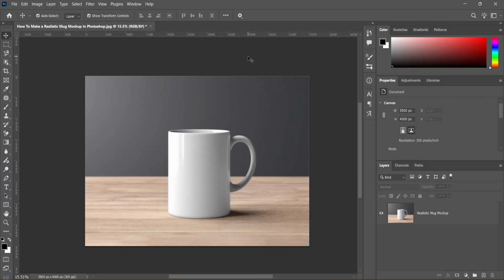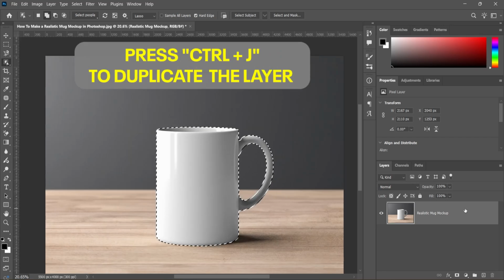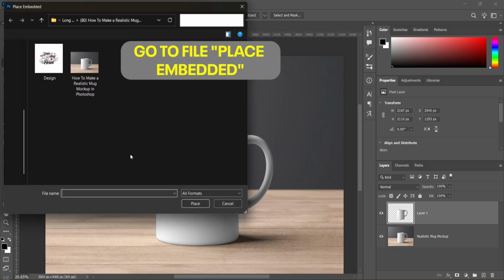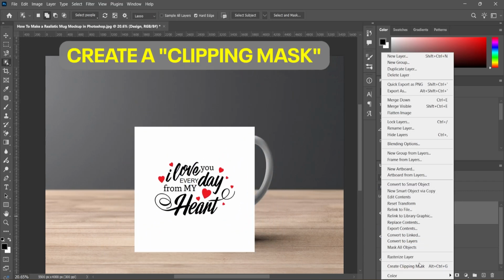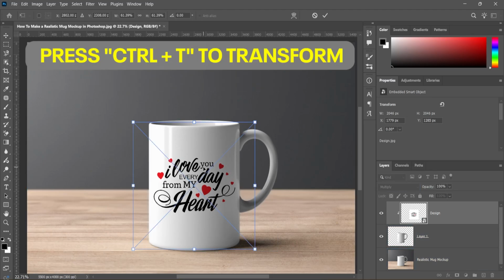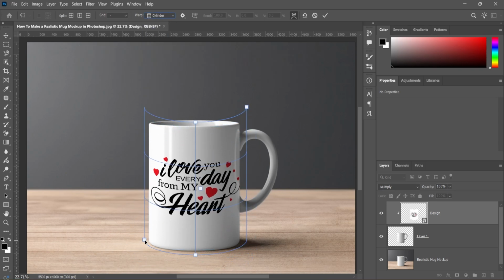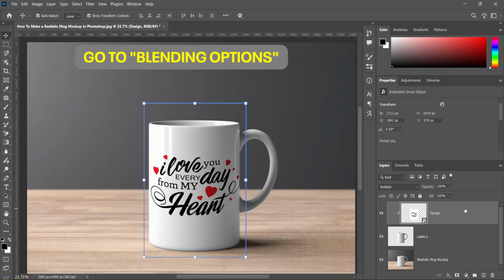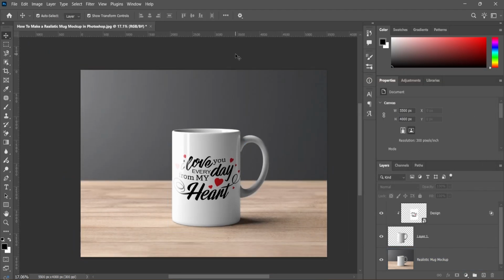How To Make a Realistic Mug Mockup in Photoshop | Photoshop Tutorial 2025 | Am Graphix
How To Make a Realistic Mug Mockup in Photoshop 2025!

Learn how to make a realistic mug mockup in adobe photoshop in just few simple steps. This step-by-step video tutorial is perfect for designers.